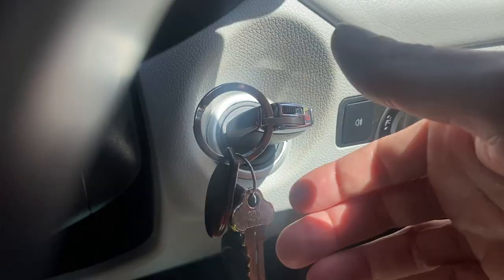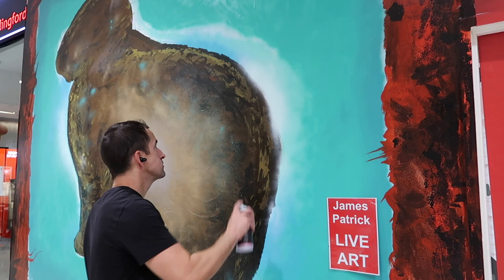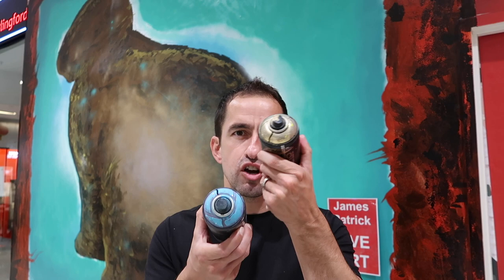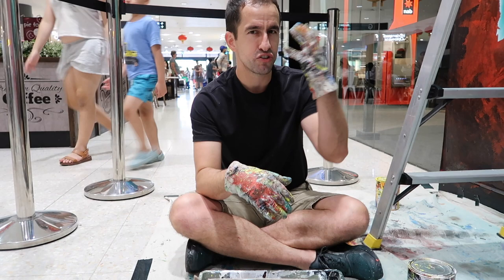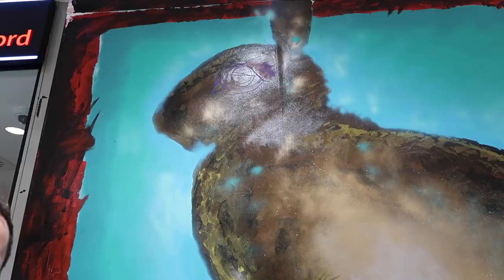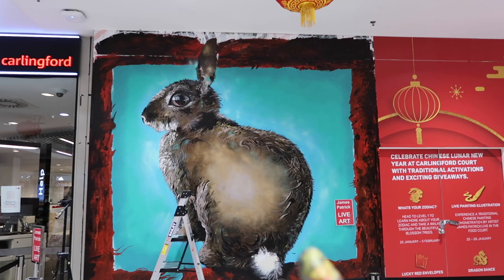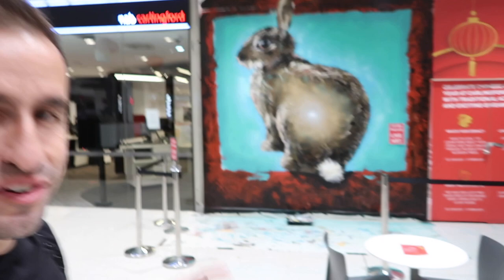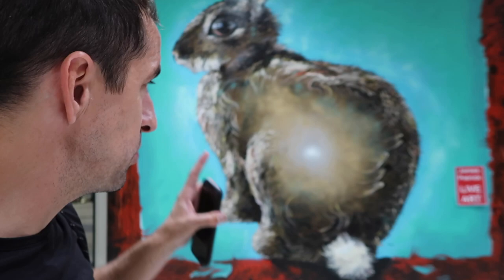James Patrick Mural ART for Carlingford Court VLOG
Art Vlog of Day 4 painting Live at Carlingford Court.

During Chinese New Year Im painting a Mural LIVE at Carlingford Court in Sydney, Australia. If you're a local to Carlingford feel free to drop by and say hi.